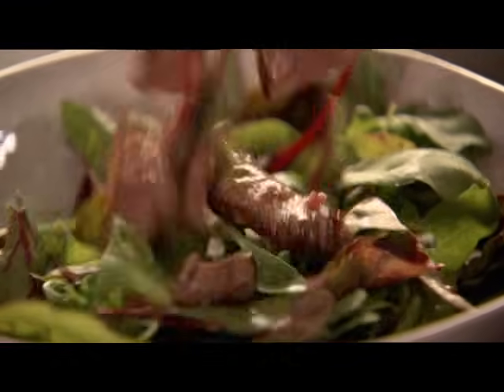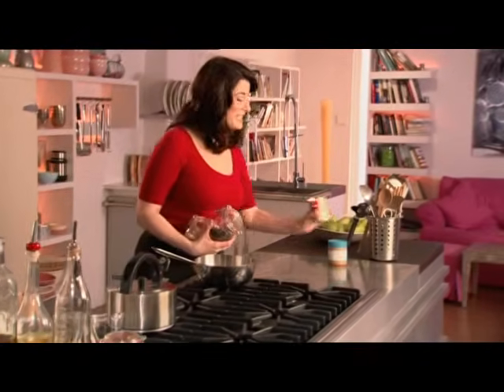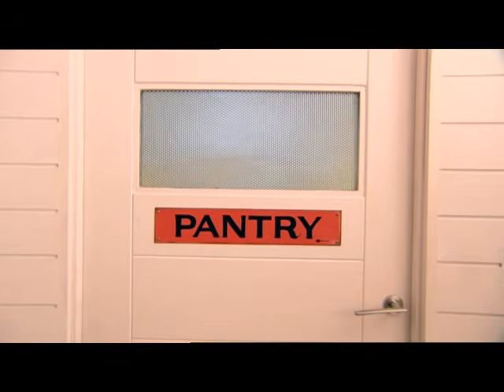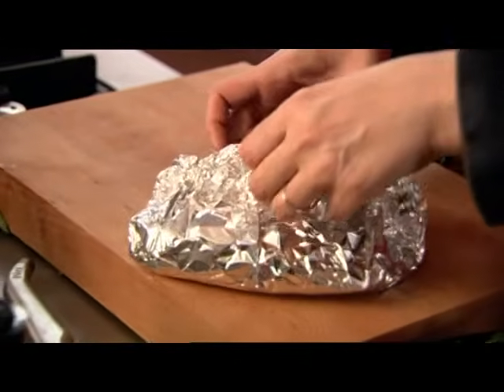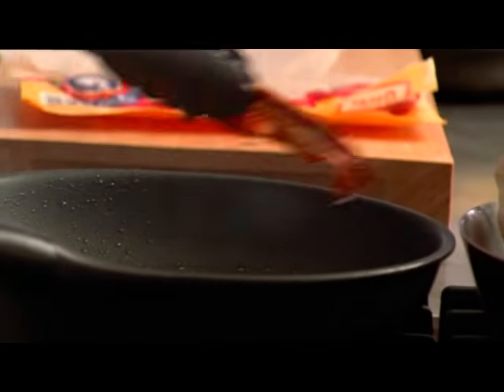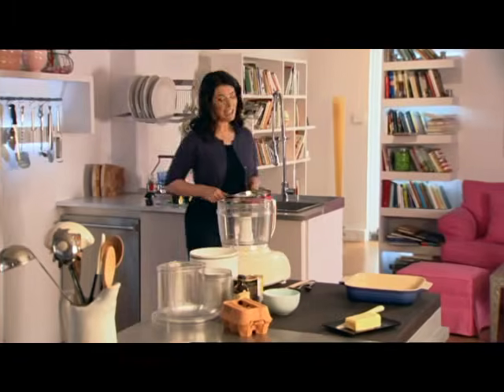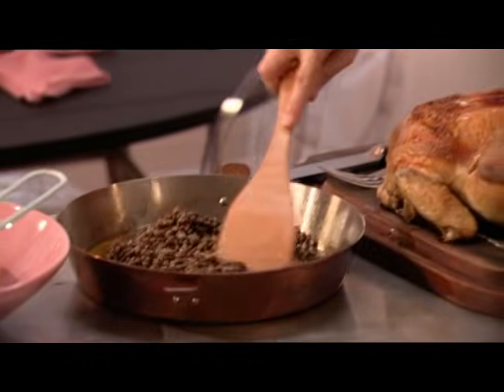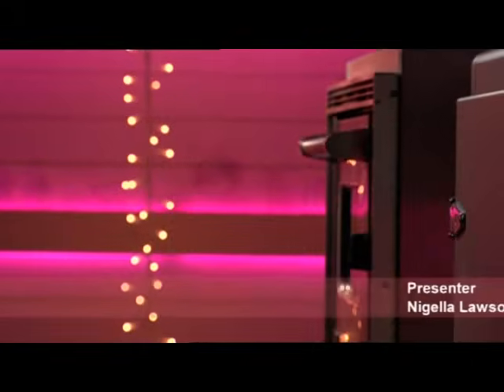Nigella Express: Storecupboard SOS (S01E08)